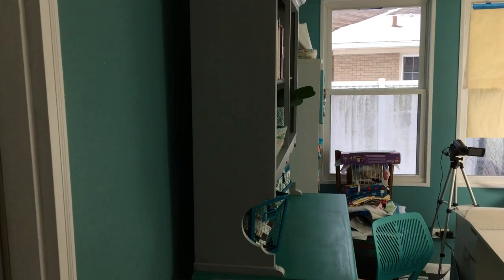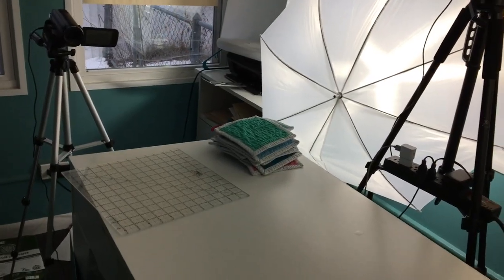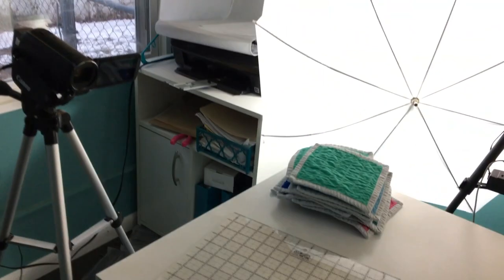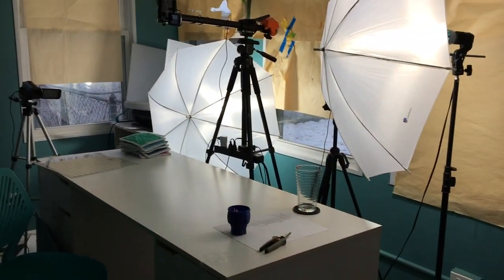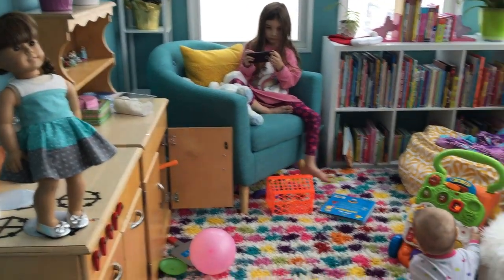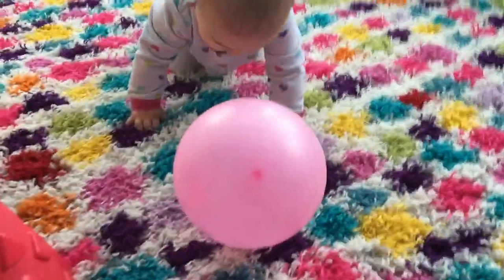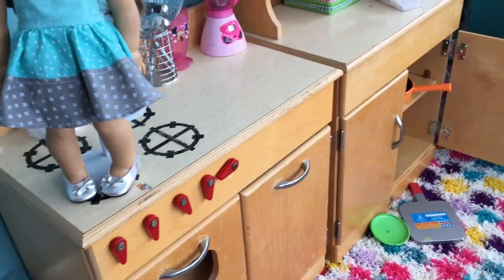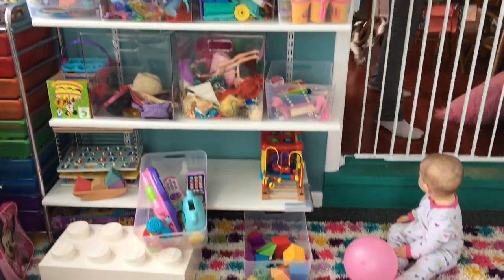No More SEWING ROOM! Behind the Scenes Vlog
I lost my sewing room!

Click on the link to complete the survey by January 18, 2021 to make your voice heard and get a chance to win the $50 shopping spree

We wanted to move in 2020 to a house that is better suited for our family now that there are four of us, but like so much else last year, that just didn't happen. Selling a House + Buying a House + Moving + Pandemic just didn't sound like a good idea.

We're still in the tiny two bedroom house my husband and I bought when we were first married and for the past six years I have been sewing and filming videos in our sunroom. It's been great, but it is also small.

Then when you add a baby to the mix ... and all the baby stuff ... and working/homeschool for a year and something had to give ... and I lost my sewing room!

Watch how we transformed it from a cramped, overfilled sewing space to a fun, kids playroom with lots of bright colors and room for all the kids toys to have a place to belong that isn't all over my house. Seriously my living room hasn't been this clean since before I gave birth last year.

But don't worry. I still have a sewing space at home ... it is even smaller. And you'll still get videos! We are transforming our brick and mortar shop into a video studio and it is pretty awesome. A huge upgrade from my sunroom.

We are planning our video content for 2021 and want to hear from you! I've created a survey and if you fill it out you'll be entered to win a $50 shopping spree from our store, plus you'll have a say in what type of videos we create this year to take your quilting to the next level.